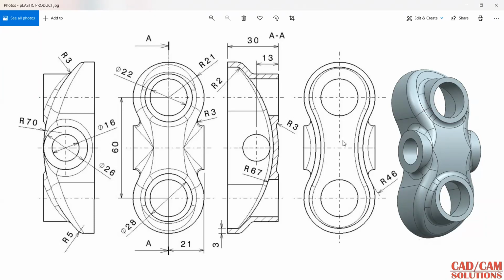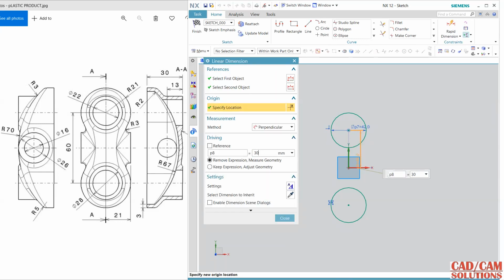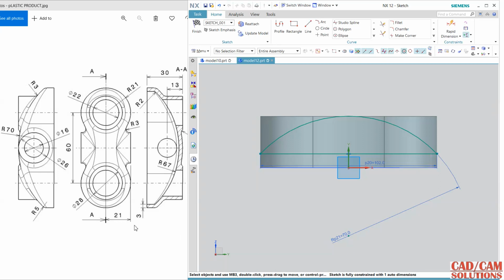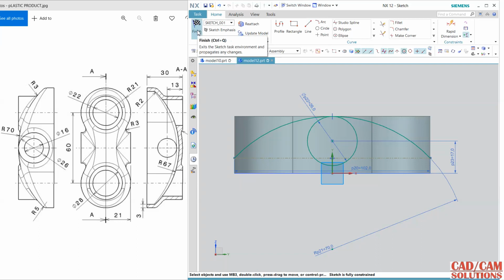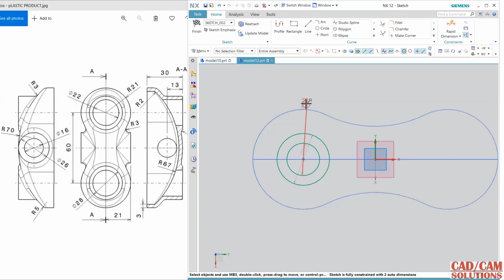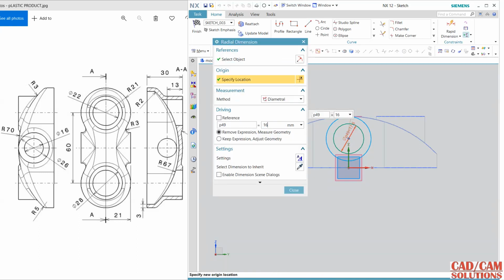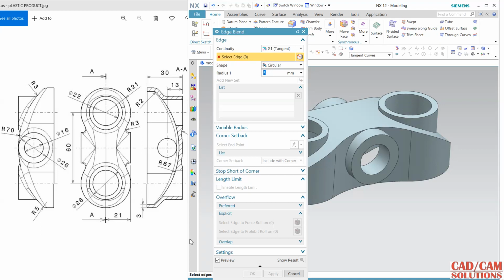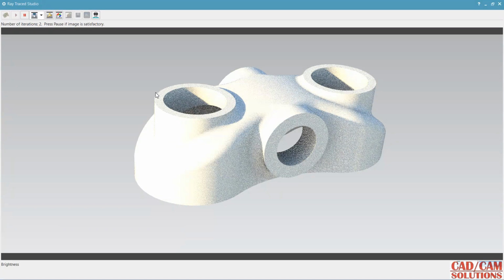NX CAD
16 NX CAD DAY 16